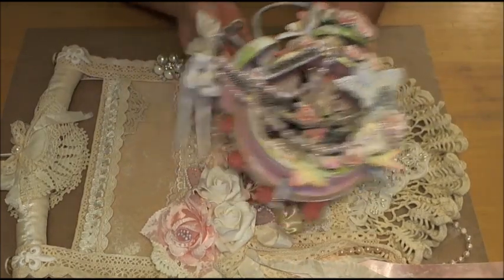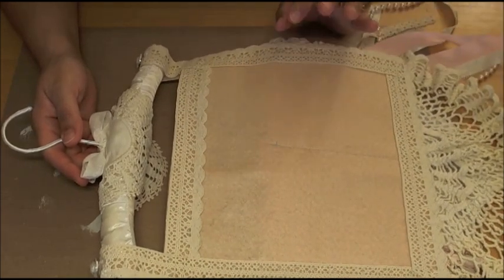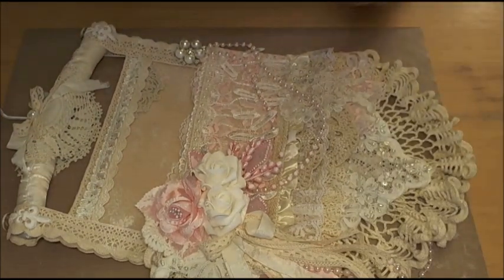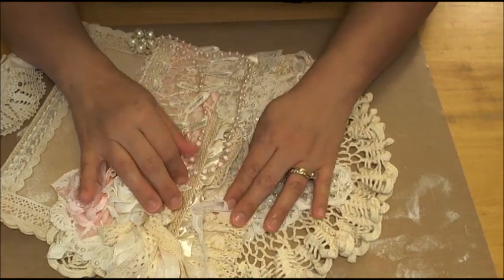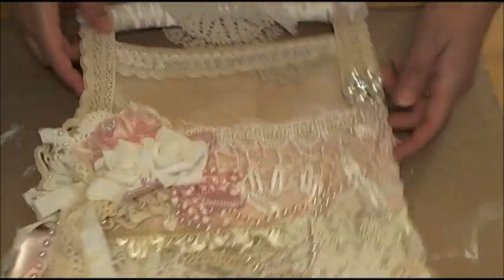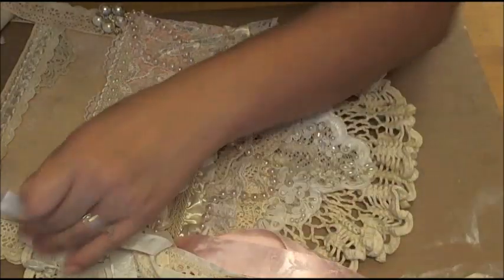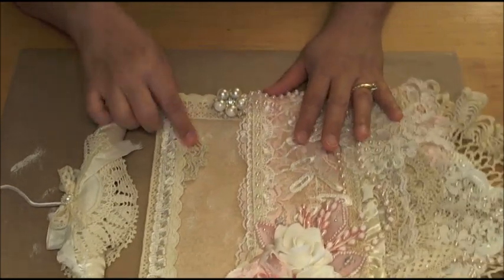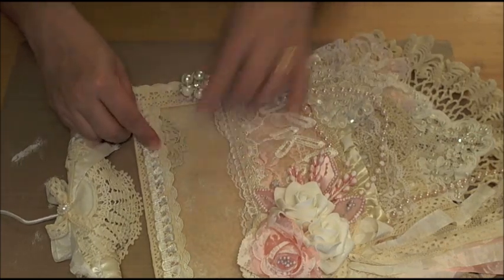Shabby Chic Pocket Wall Hanging for Yorlis